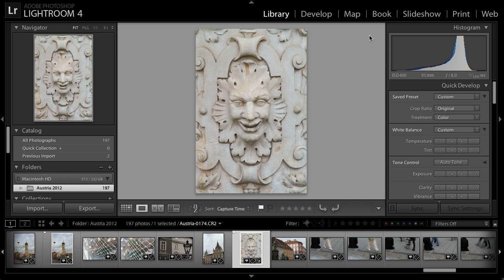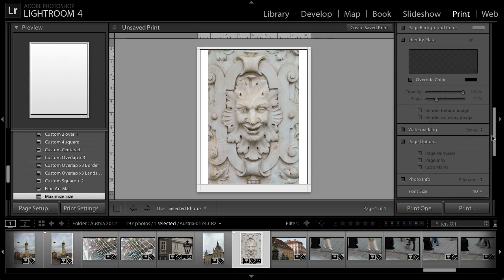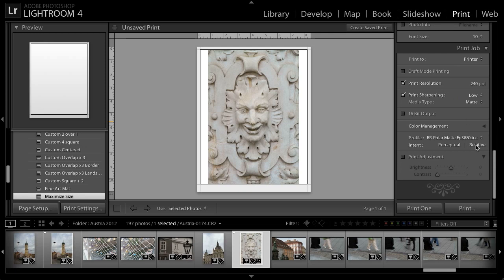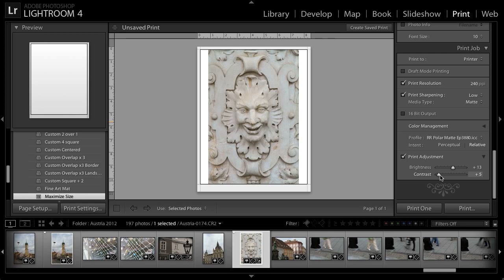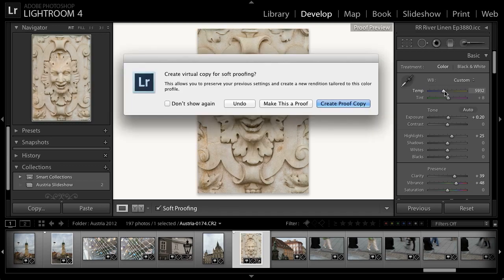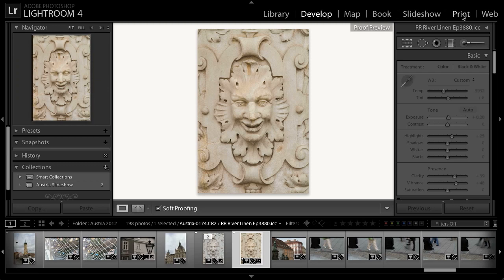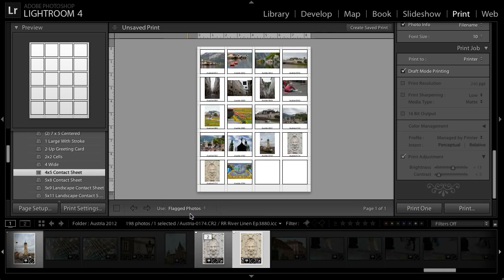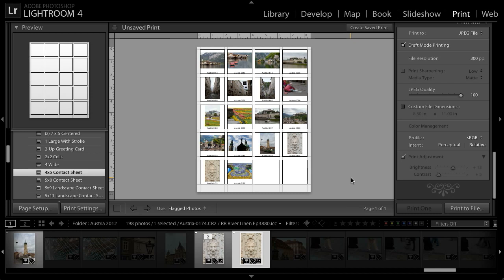Lightroom for Travel Photography: Printing Your Photos | Adobe Lightroom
Learn various methods for printing your photos, from contact sheets to fine-art prints.